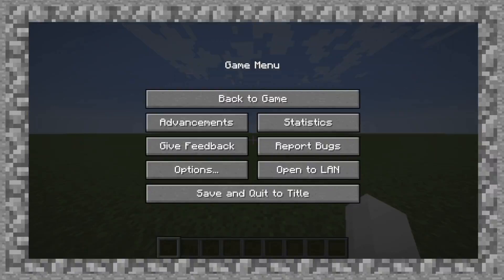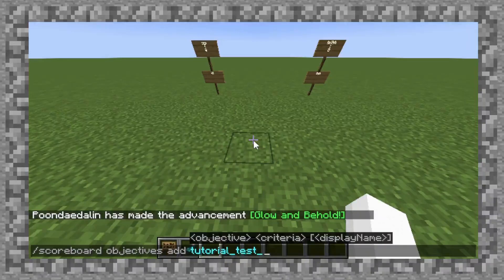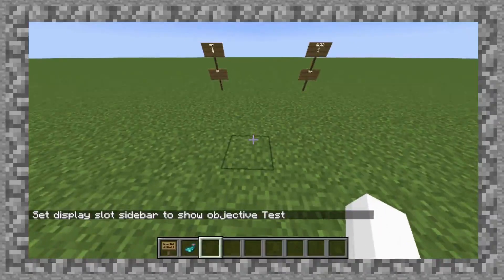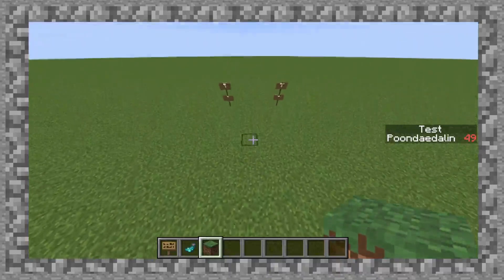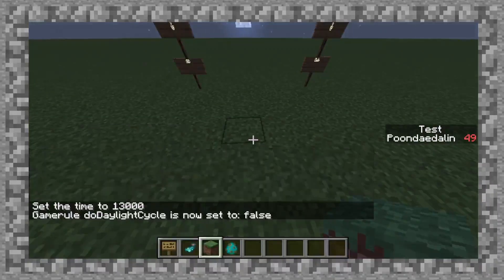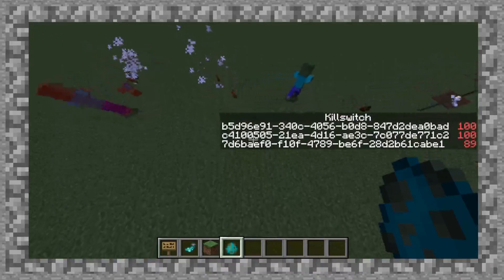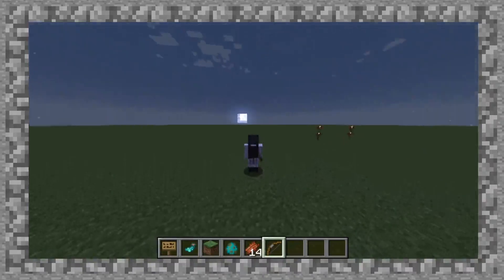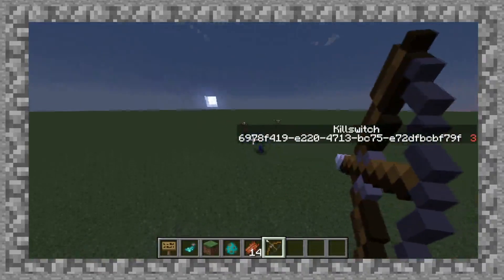Minecraft Datapack Tutorial: Part 2 - Scoreboards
Scoreboards are essential to almost any datapack. Here's an explanation of what they are, how they work, and what you can do with them.

"Homework": Write a datapack that sets a timer for the player. When the player kills a mob, the timer is reset. When the timer hits 300, the player is killed and the timer is reset.